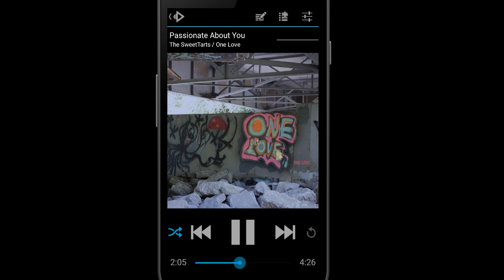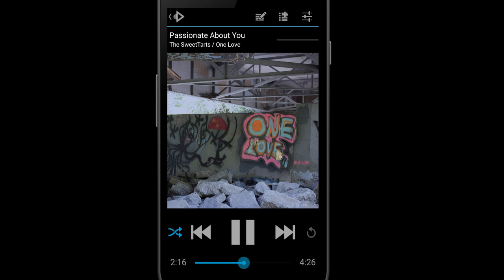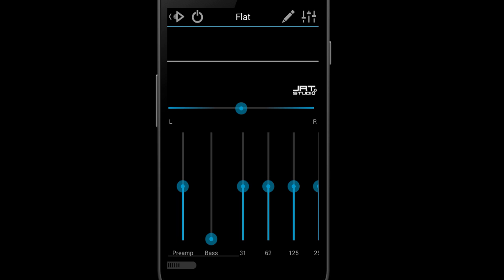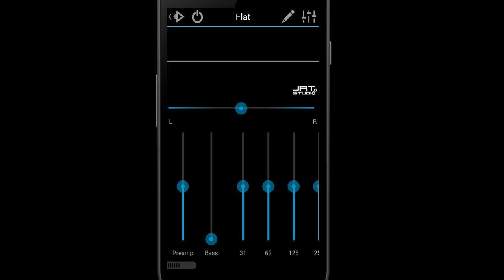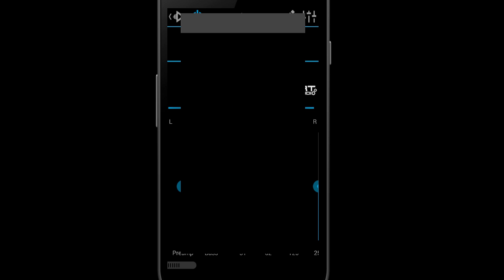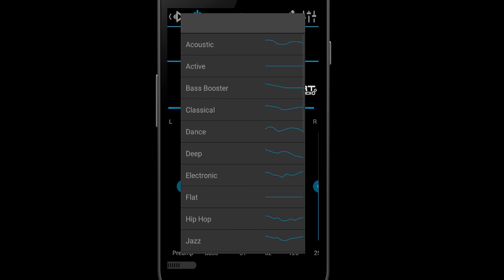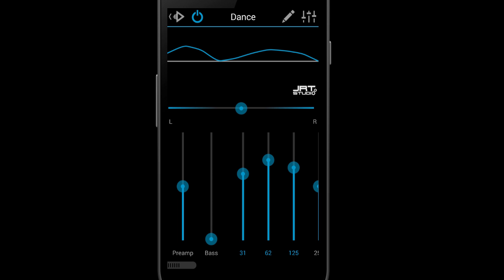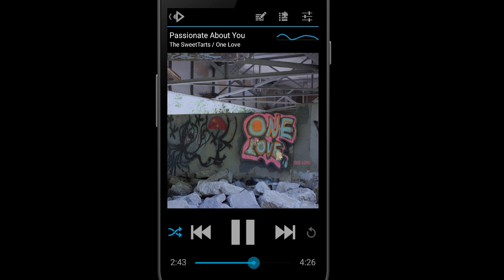Turn EQ on/off in Rocket Player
Justin describes how to turn on/off the equalizer in your favorite free Android music player, Rocket Player.